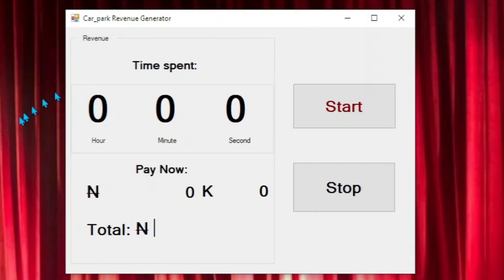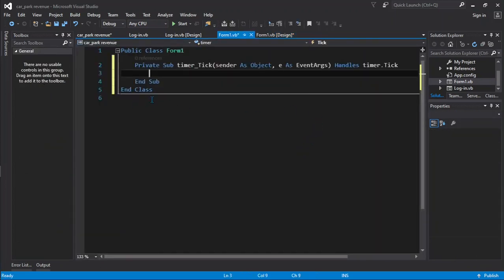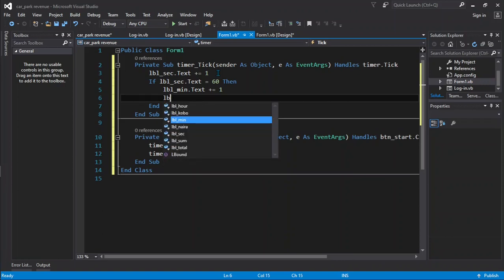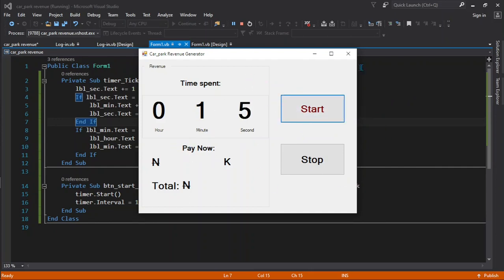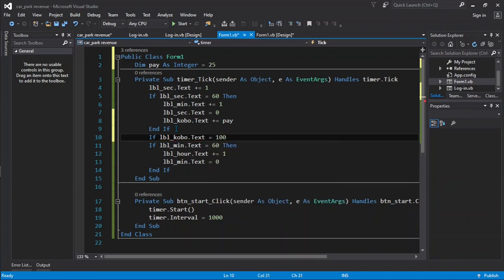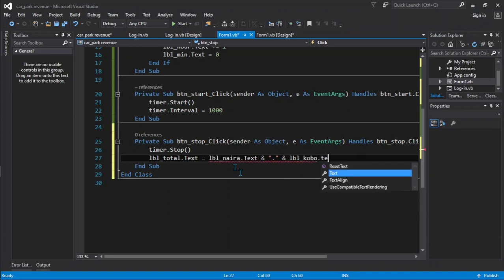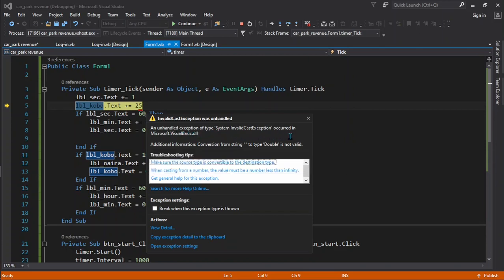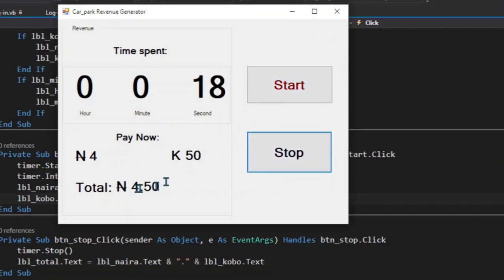car park revenue generator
A program to count down values at an interval of one second for each value counted.  this is an approach of a filling station fuel dispensing system
@VISUAL BASIC HQ
@ALX Africa
@Software Engineering - ALX